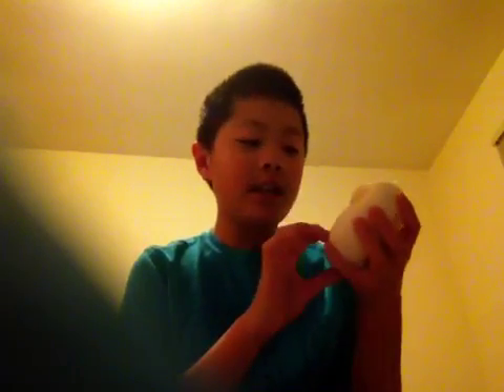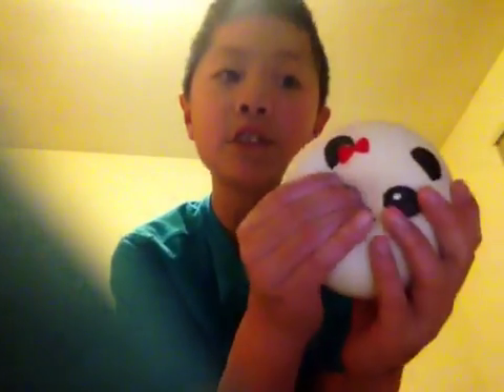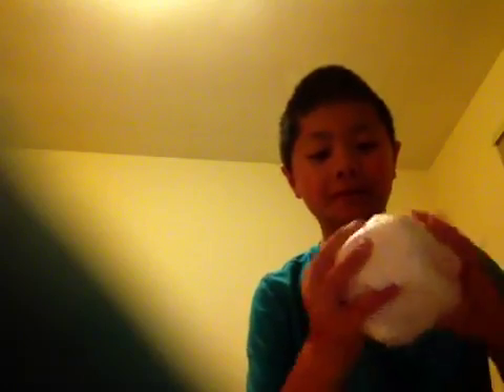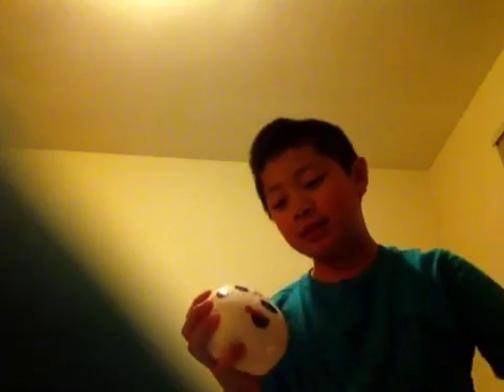Me covering a squishy in slime